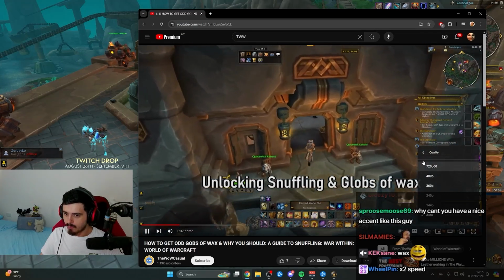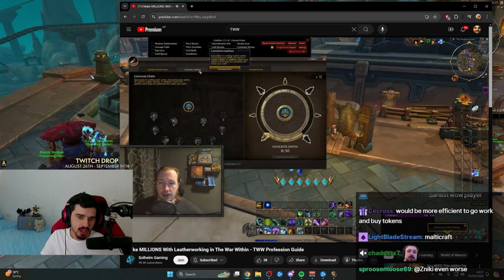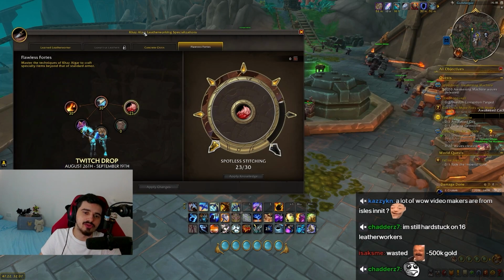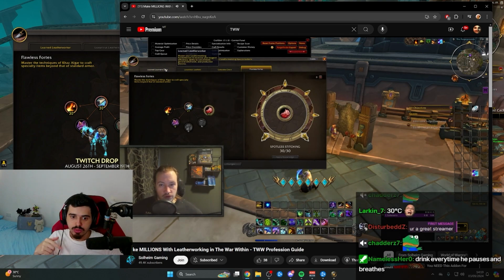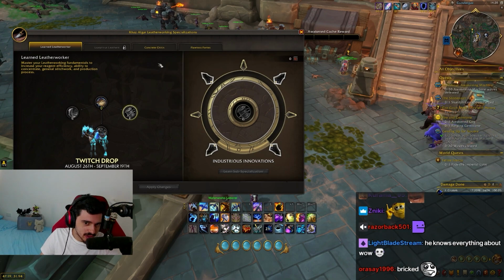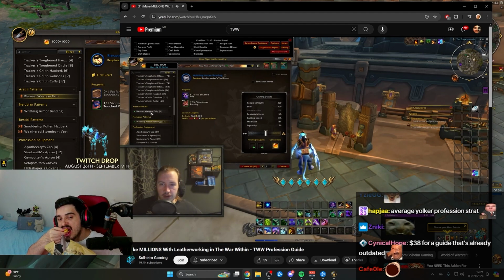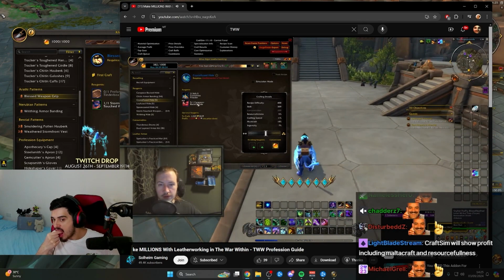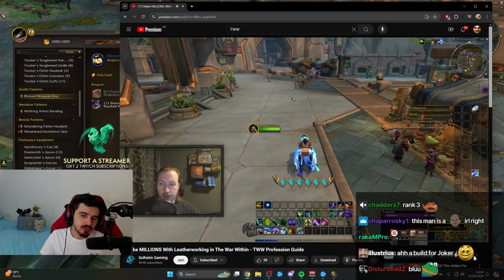Best Build To *Make MILLIONS* With CRAFTING In TWW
Make sure to check out @SolheimGaming 's channel for more insane gold making guides!